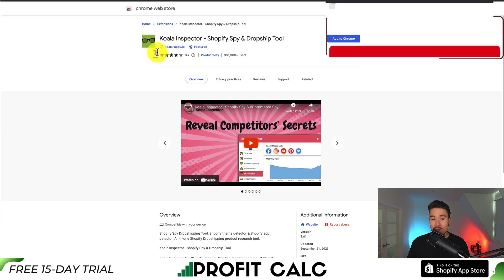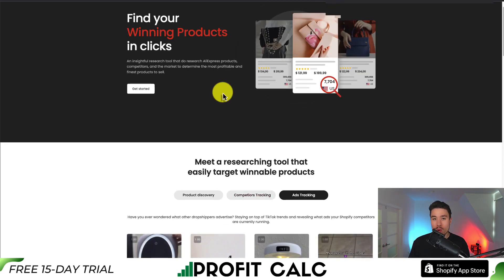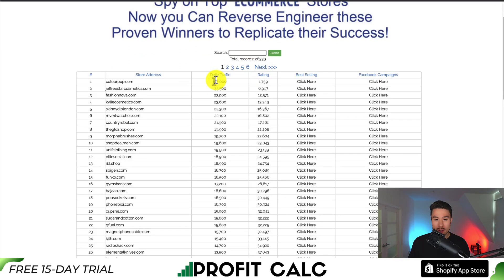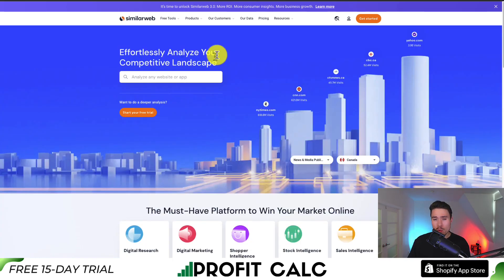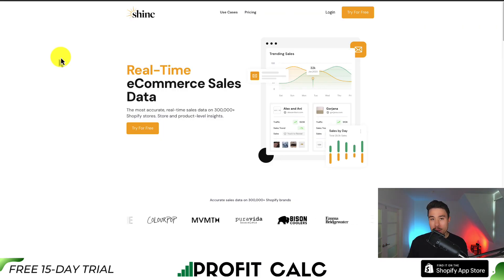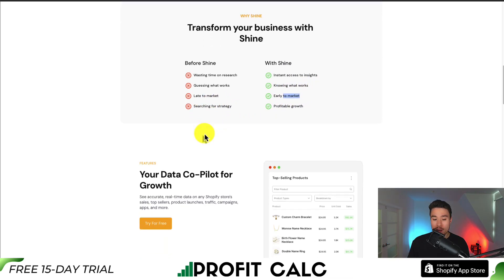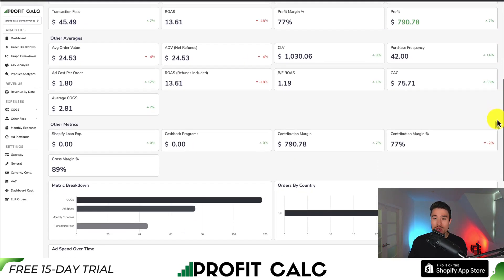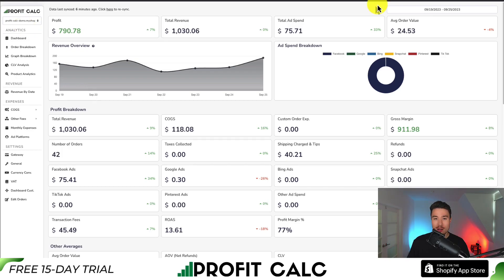Shopify Spy Tool Free - Shopify Dropshipping Spy Tool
COPYWRITING ROBOT
Welcome to Ecom Masterclass, your ultimate destination for e-commerce knowledge and strategies! In today's video, we're diving into the world of e-commerce intelligence as we introduce you to a range of powerful and free Shopify spy tools. That's right, it's time to discover the "Shopify Spy Tool Free."

In this video, you'll explore several remarkable apps that won't cost you a dime, including:

   - Learn how Koala Inspector can help you analyze successful Shopify stores and uncover their strategies.

   - Discover how AliHunter can be your go-to tool for tracking products, suppliers, and pricing on AliExpress.

   - Explore the capabilities of Xpareto in providing valuable insights into product trends and competitor analysis.

   - See how ShineCommerce can assist you in researching products, analyzing competitors, and optimizing your Shopify store.

We'll walk you through each of these tools, explaining their key features and how to make the most of them. Whether you're looking to find winning products, track competitors, or enhance your e-commerce strategy, these free Shopify spy tools have got you covered.

By the end of this video, you'll have a comprehensive understanding of these valuable resources and how they can help you gain a competitive edge in the world of e-commerce. Don't miss out on this opportunity to supercharge your online store!

We're here to help you succeed in the e-commerce game! 🚀🛒